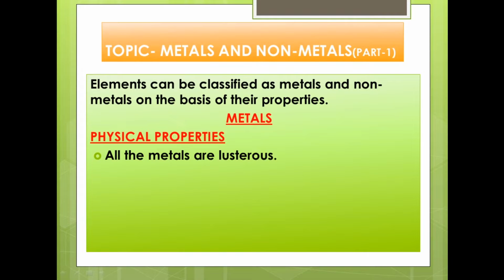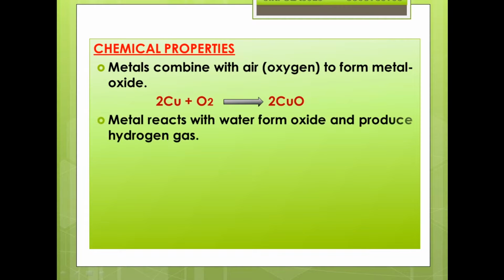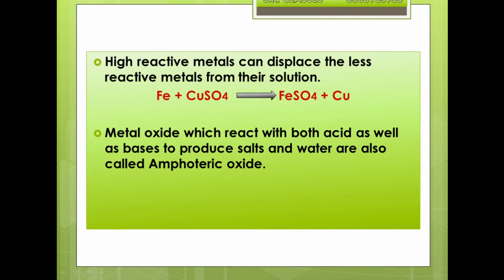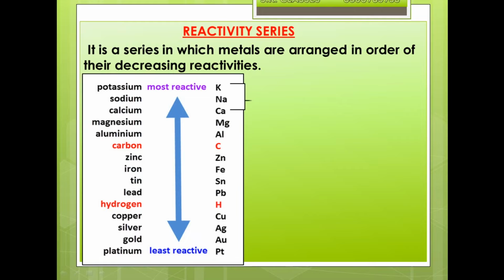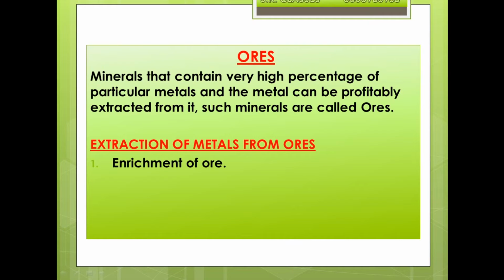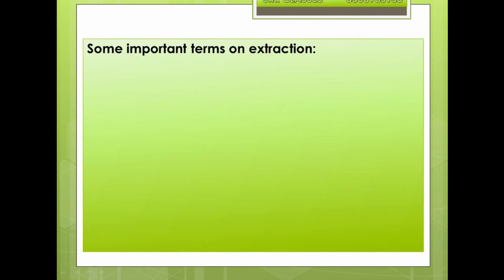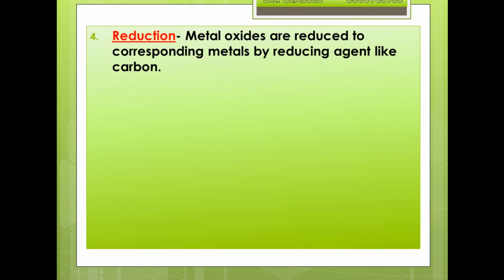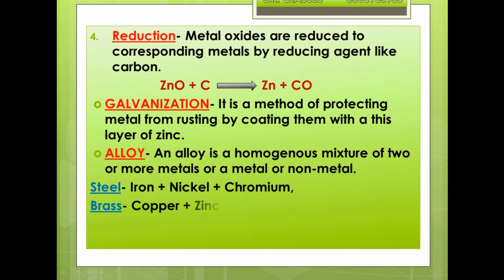CLASS Xth CHEMISTRY METALS AND NON-METALS (PART-1)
Hello students, welcome to S.K. CLASSES. I hope you will like this video. If you have any doubt in this chapter then you can ask in comment section.